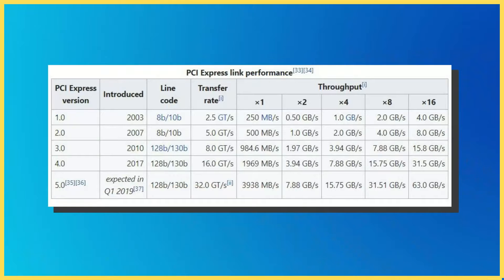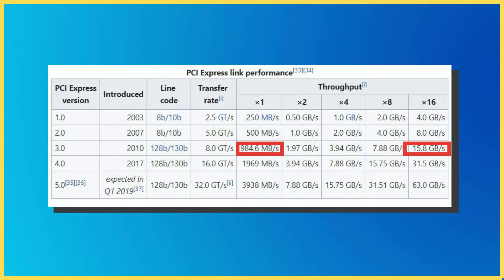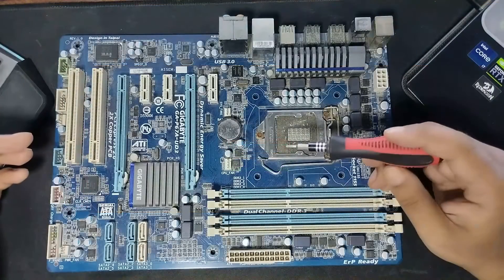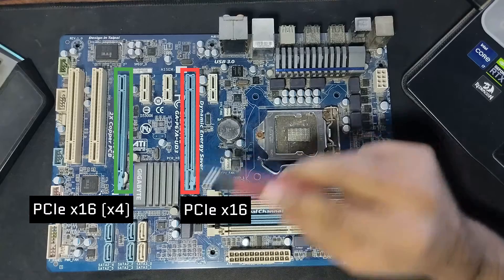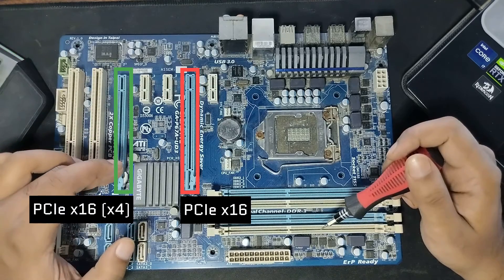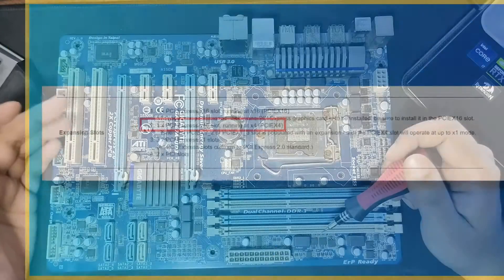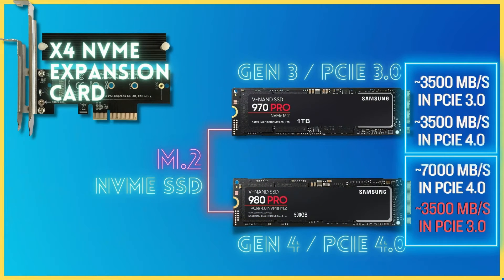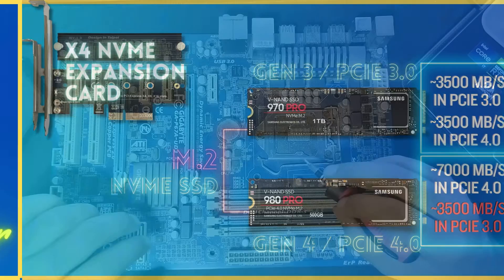What Are PCIe Slots Used For? - Devices and Expansion Cards Explained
In this video, I talk about the different types of PCIe slots and what their uses are.

There are basically three four different types of PCIe slots: x1, x4, x8, and x16. As far as the physical size goes, there are two different sizes, x1 and x16.

What does the x and the number mean? and why is this important for the devices that go into that?

Plus, what kind of devices can you plug into these slots, and what kind of functionality does each device add?

I explain all that in this comprehensive video.

My channel is new, as you can see, and I would REALLY appreciate a like and a subscription. It will only take a second of your time.

Time Stamp
[0:00] - PCIe Slots Explained
[0:58] - Identifying Different PCIe Slots on Your Motherboard
[1:23] - PCIe Lanes in Brief
[2:55] - What Are PCIe Slots Used For?